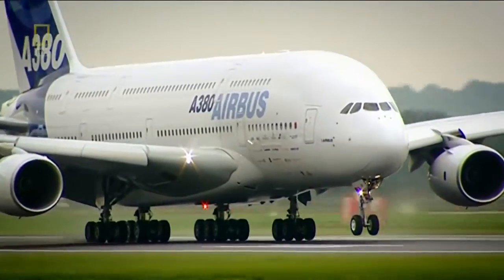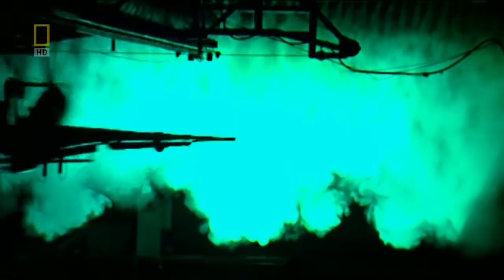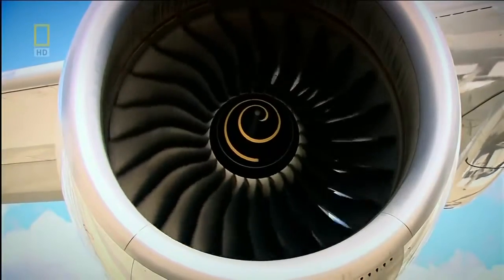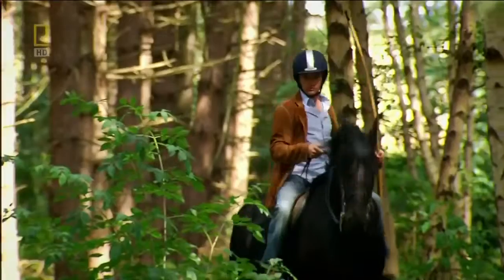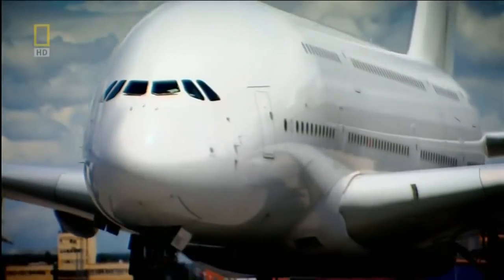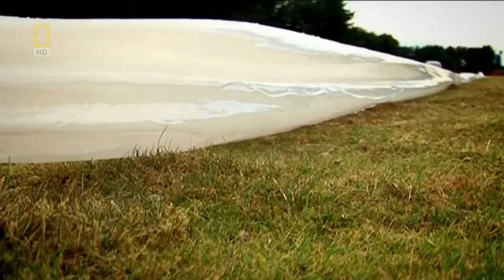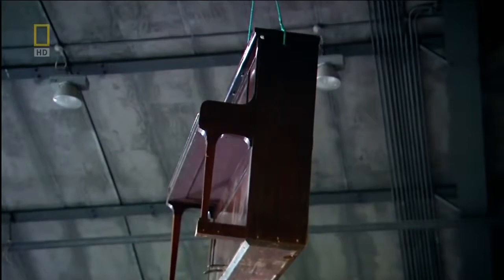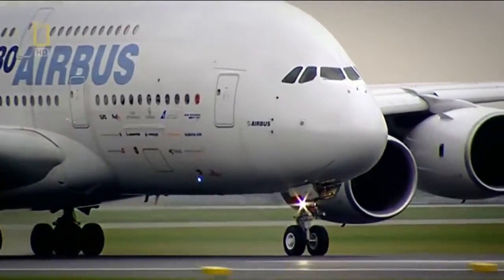Airbus A380 Documentary HD